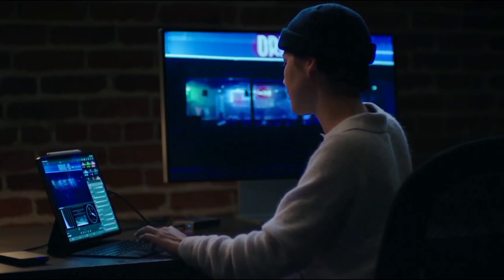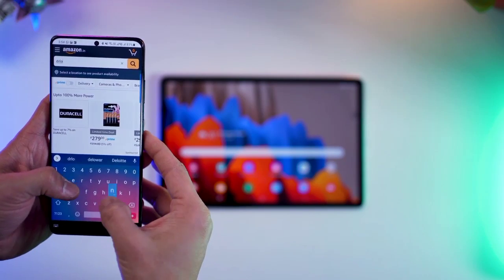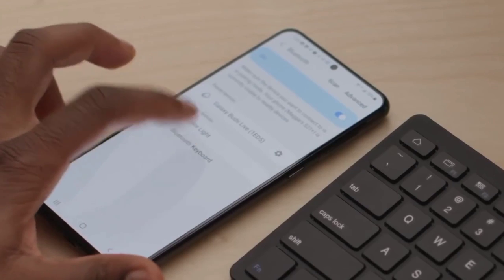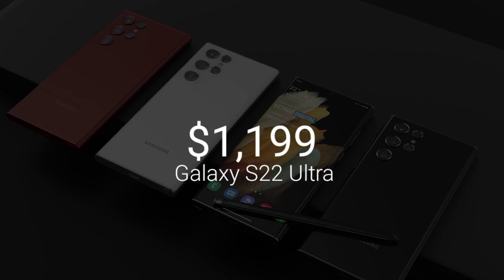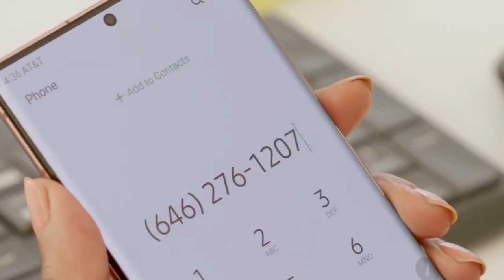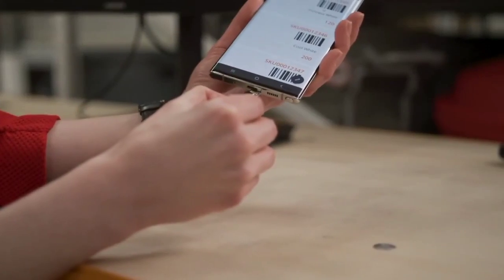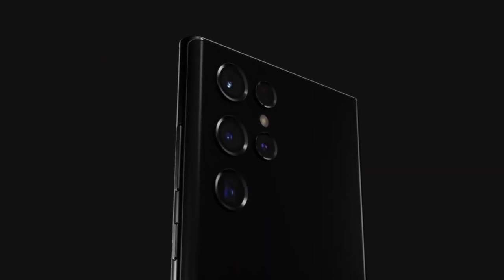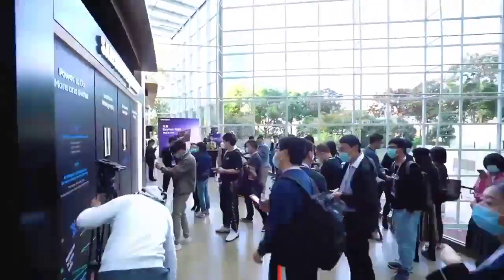Samsung Galaxy S22 Ultra - AWESOME NEWS!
So February is already here, meaning we're about a week away from the next unpacked event, which is scheduled to take place on February 9th. We're expecting to see the Galaxy S22 series alongside the Tab S8 family, so expect plenty of related leaks in the coming days. The latest piece reveals the final U.S pricing for the entire Galaxy S22 series, and there's good news for those already saving to get the new smartphones immediately after launch. The new information is coming from Jon Prosser, and he claims that the new devices won’t become cheaper, or more expensive than the current Galaxy S21 series which contradicts previous reports that claims the Galaxy S22, Galaxy S22 Plus, and Galaxy S22 Ultra will be more expensive than the S21 series.

Galaxy s22
Galaxy s22 plus
Galaxy s22 colors
galaxy s22 ultra zoom test
galaxy s22 ultra vs iphone 12 pro max
galaxy s22 ultra trailer

galaxy z fold 4 commercial
galaxy z fold 4 price in pakistan
galaxy z fold 4 price in bangladesh

galaxy z flip 4g vs 5g

galaxy s21 fe unboxing
galaxy s21 features
galaxy s21 fe 5g
galaxy s21 fe release date
galaxy s21 fe review
galaxy s21 fe vs s21
galaxy s21 fe 5g review
galaxy s21 fe launch date
galaxy s21 features review